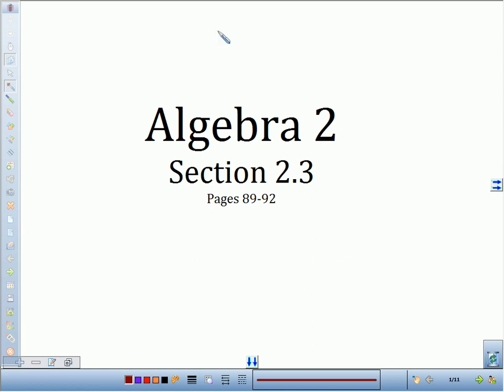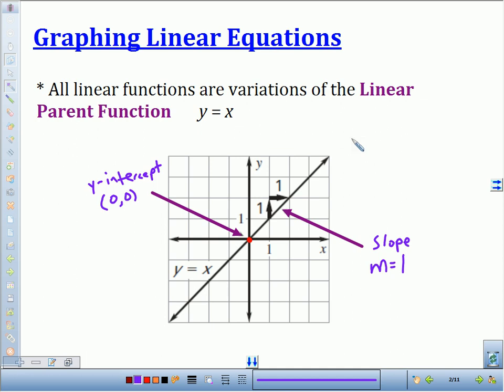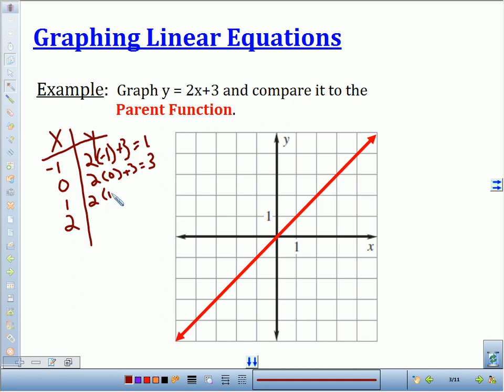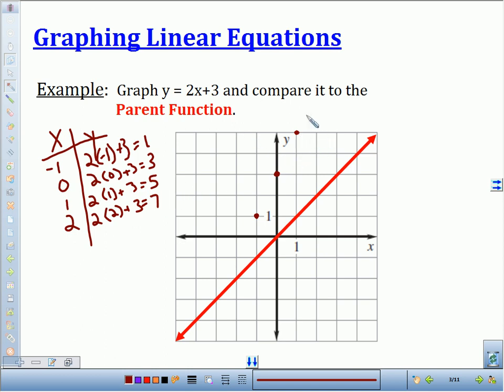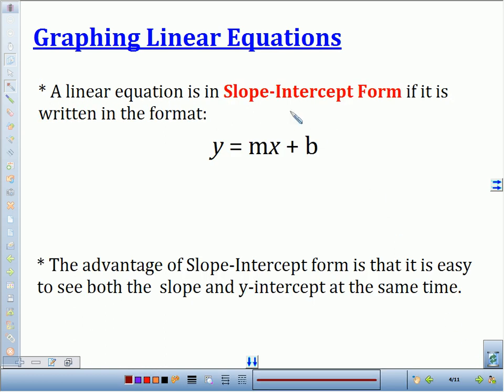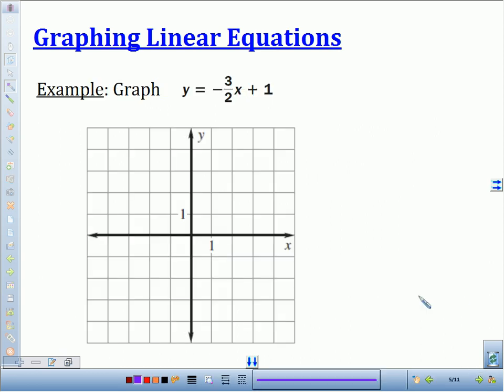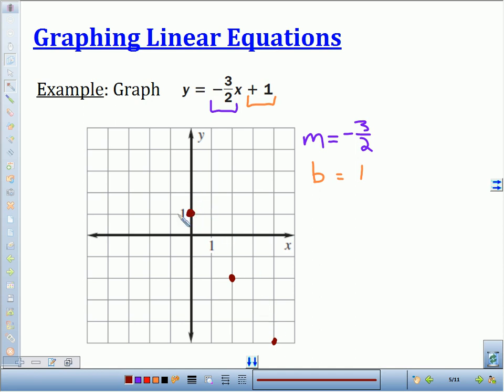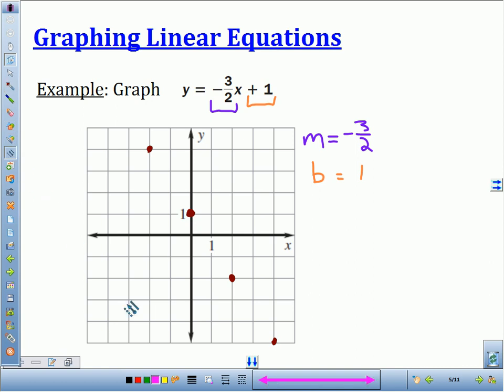2.3 Graphing Lines Part 1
Part 1 of 2.  To be viewed by 09/07/12.  NOTE-TAKING IS REQUIRED.